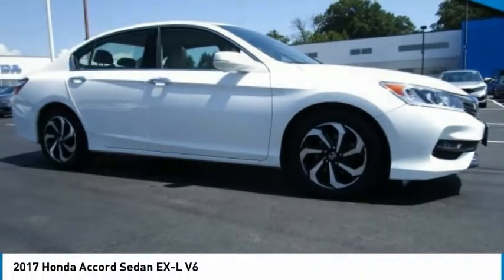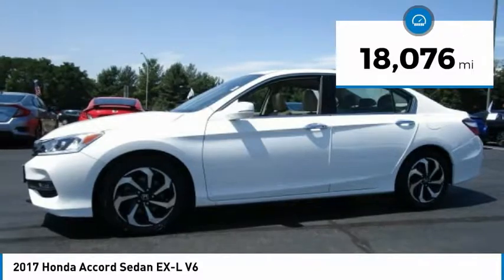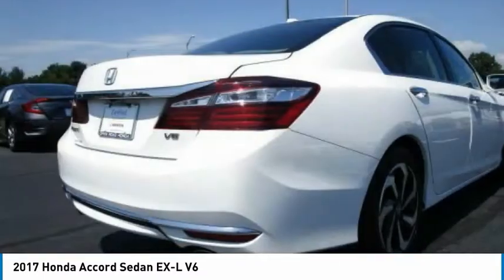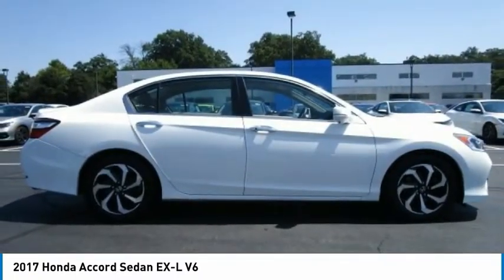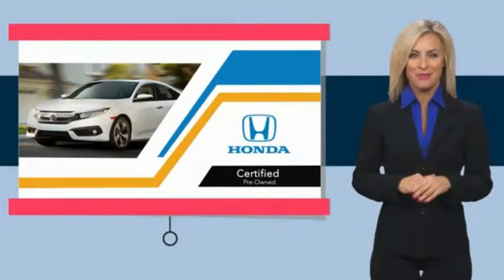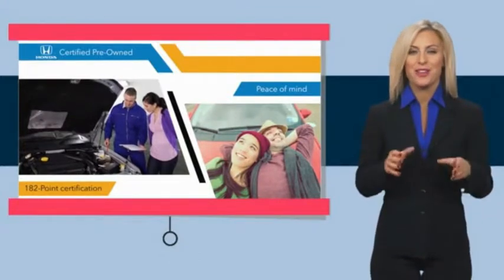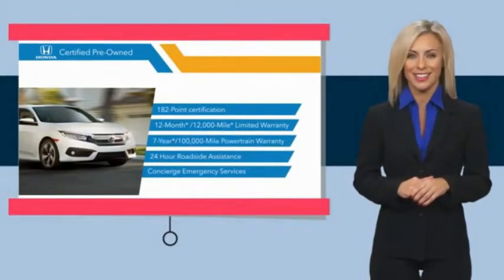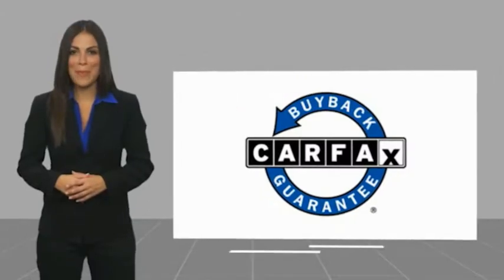2017 Honda Accord Sedan Edison NJ 10907P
2017 Honda Accord Sedan EX-L V6

CARFAX 1-Owner, Honda Certified, Excellent Condition, GREAT MILES 18,011! EX-L V6 trim. EPA 33 MPG Hwy/21 MPG City! Nav System, Moonroof, Heated Leather Seats, Back-Up Camera, Aluminum Wheels. AND MORE!KEY FEATURES INCLUDELeather Seats, Navigation, Sunroof, Heated Driver Seat, Back-Up Camera MP3 Player, Keyless Entry, Remote Trunk Release, Child Safety Locks, Steering Wheel Controls. Honda EX-L V6 with White Orchid Pearl exterior and Ivory interior features a V6 Cylinder Engine with 278 HP at 6200 RPM*. Non-Smoker vehicle, Balance of Factory Warranty if applicable.VEHICLE REVIEWSnewCarTestDrive.com explains The Accord delivers an excellent ride and nicely balanced handling. Road manners rank as stellar. Unlike some electric power steering systems, Honda's inspires confidence, offering good centering and largely linear weighting.. Great Gas Mileage: 33 MPG Hwy.BUY WITH CONFIDENCECARFAX 1-Owner Balance of original 7-year/100,000-Mile Powertrain Warranty, Additional 1-year/12,000-mile Non-Powertrain Warranty, Vehicle History Report, NO Deductible, 182-Point Inspection and Reconditioning, 24 Hour Roadside Assistance includes, towing, lock-out assistance, tire change and fuel delivery, SiriusXM free three-month trial period on eligible factory equipped vehiclesWHY BUY FROM USWelcome to Open Road Honda your online source for quality pre-owned automobiles. Our finance sources can accommodate any buyer with problem credit quick approvals and comfortable terms make it easy to drive away in the car of your choice. Open Road Honda is a family owned and operated business that has been in business for years. Our customers are our extended family and we strive to give them the service and attention that they deserve.Horsepower calculations based on trim engine configuration. Fuel economy calculations based on original manufacturer data for trim engine configuration. Please confirm the accuracy of the included equipment by calling us prior to purchase.